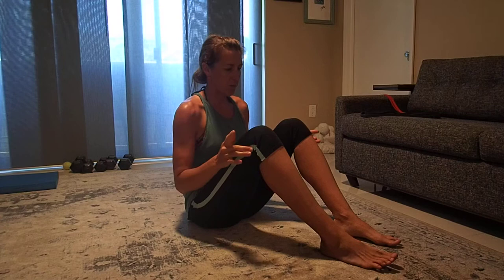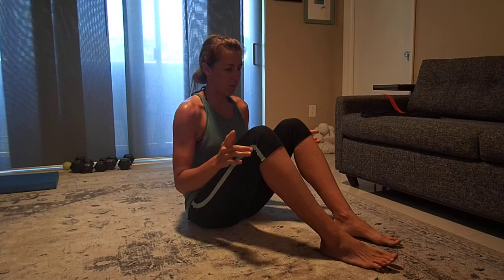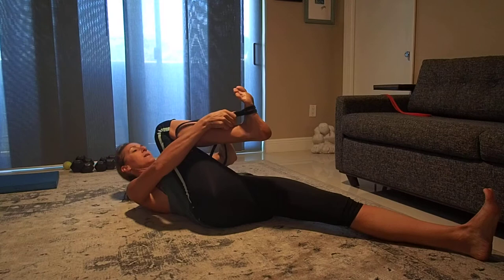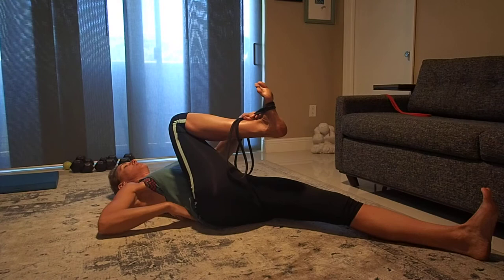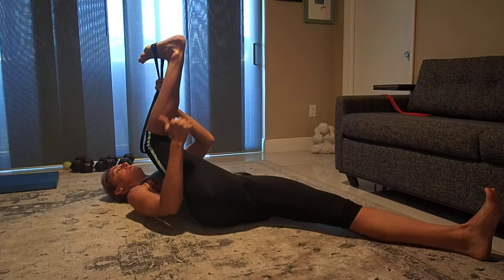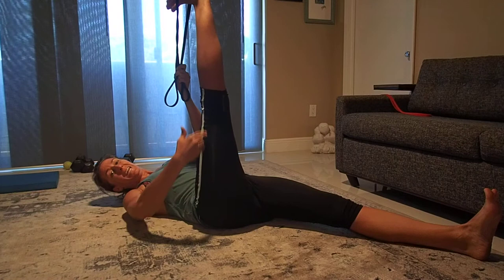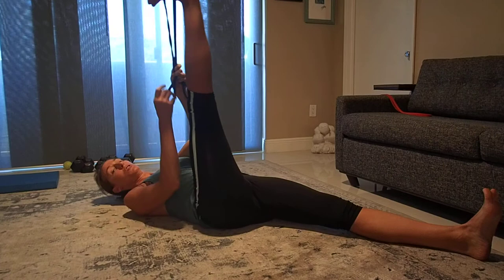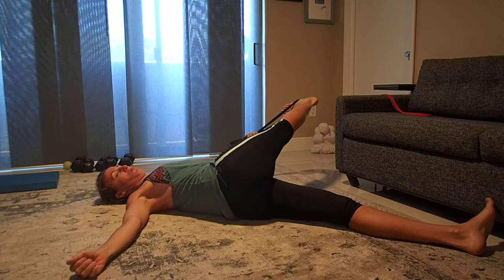Hamstring Stretches for After Training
Learn about your hamstrings, and how bending and straightening your knee impacts hamstrings stretches.
Using these in conjunction with the Single Leg Hip Flexion Assessment can help follow your progress toward "normal" range of motion (ROM) and that you have similar ROM for both legs.
(Remember: 90 degrees at the hip is "normal," and that hamstrings tightness impacts the hips, which impacts the low back.)

-Making subtle adjustments to these stretches ensures you address all areas of the muscle.
-Spending at least 30-45" per muscle area is necessary to gains in lengthening over time. (i.e. - even just 5 minutes of cool down stretches will help!)

As Always: Shoot your specific questions my way! If pain present, stop movement, reposition, & reassess. If pain persists, seek advice from your doctor, physical therapist, or strength & conditioning professional.

Questions, or for an In-Person Clinic –
Find me @LindsayDareShoop on FaceBook, Instagram, LinkedIn
Lindsay Shoop on YouTube